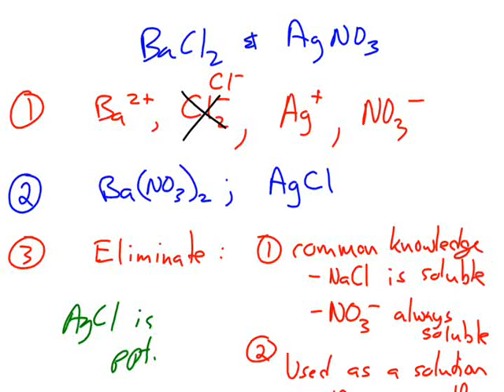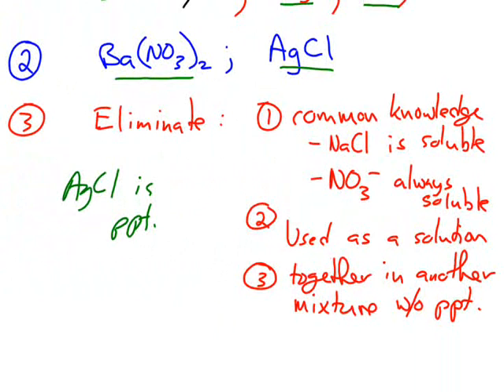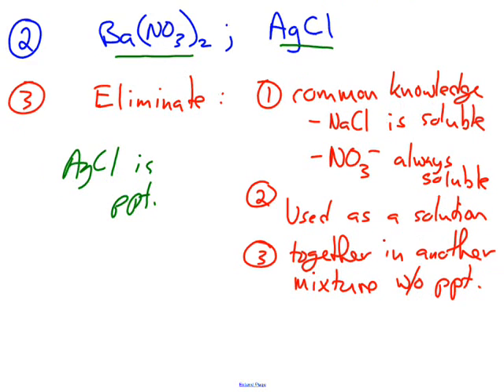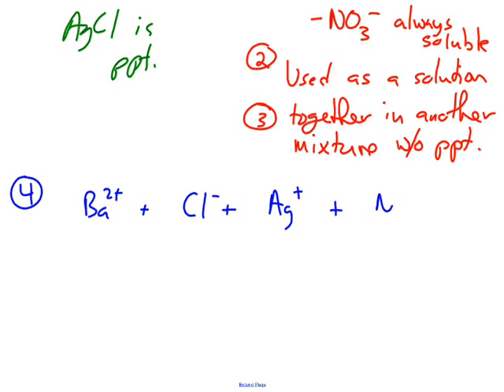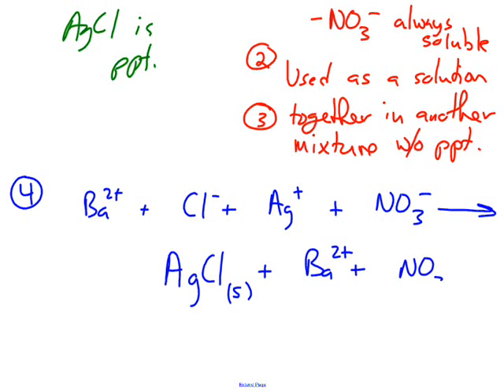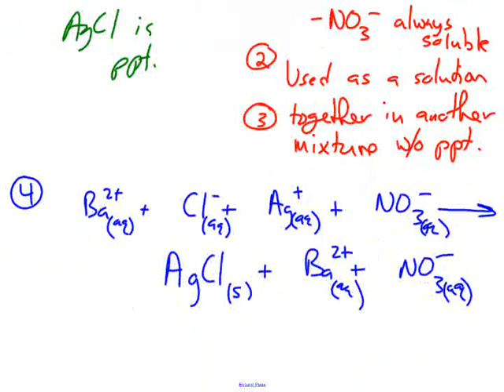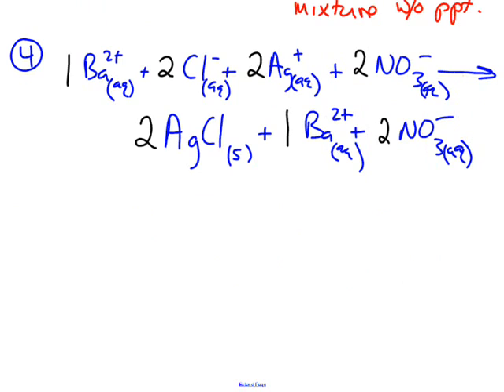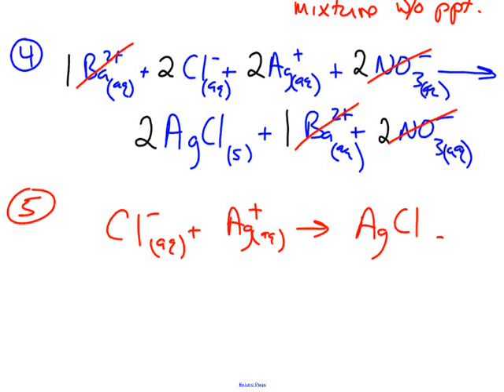HC Precipitate Analysis Barium Chloride and Silver Nitrate